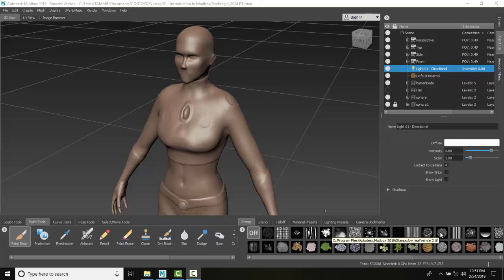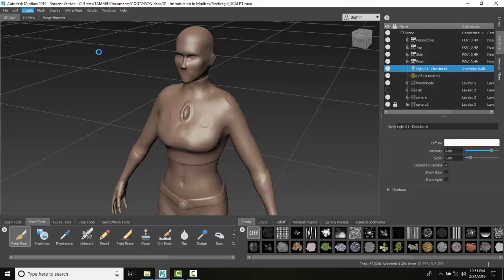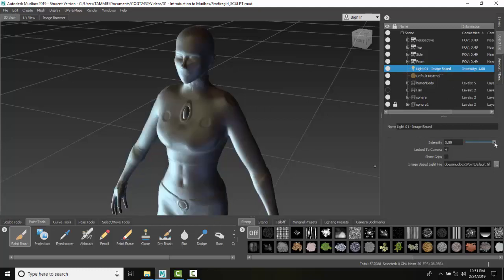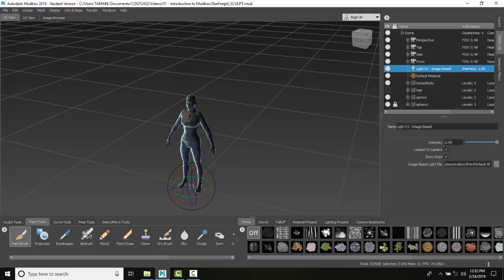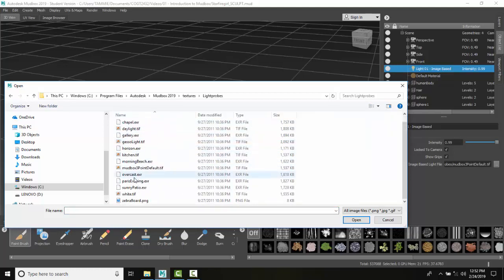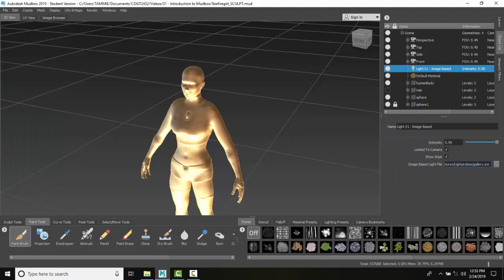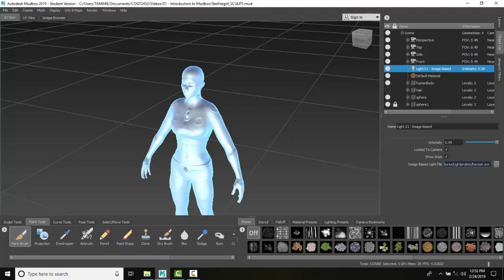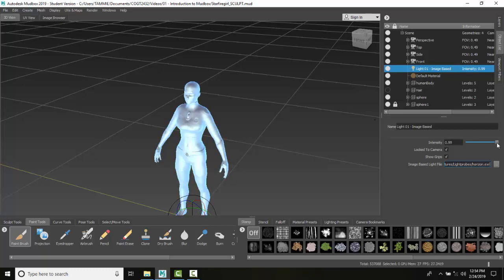Mudbox 12 19 Image Based Light Properties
Lighting